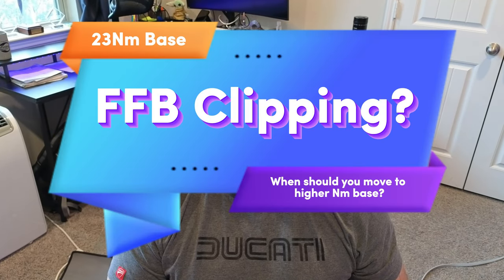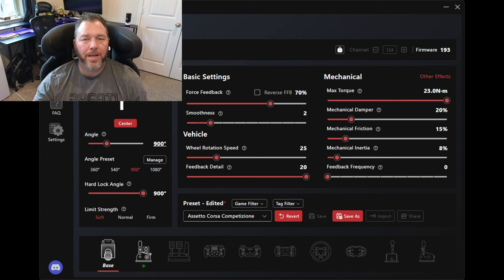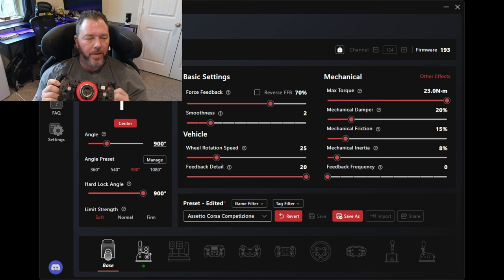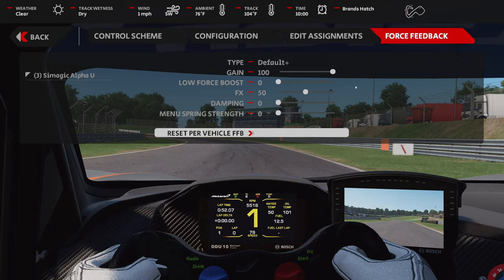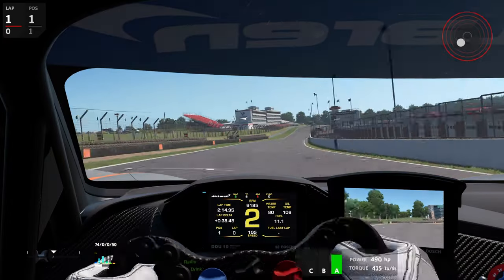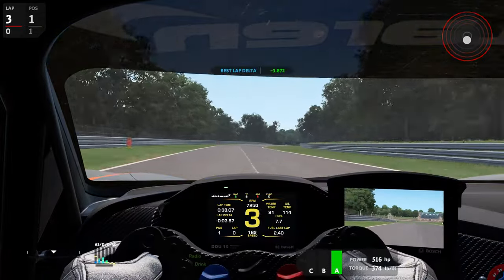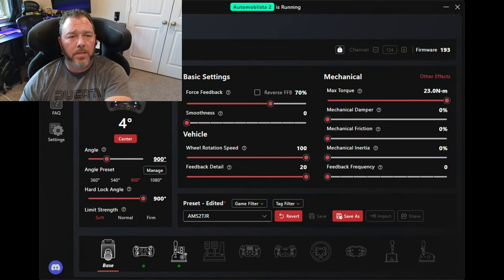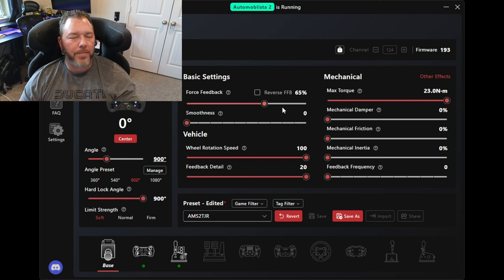When Should You Move up to a More Powerful Wheelbase? FFB Clipping Explained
Using the Simagic Alpha Ultimate, it begs the question is this too much power for the the average sim racer? Let's dive deeper.